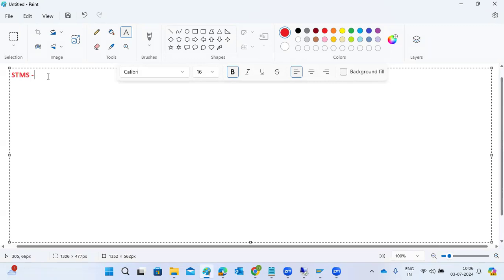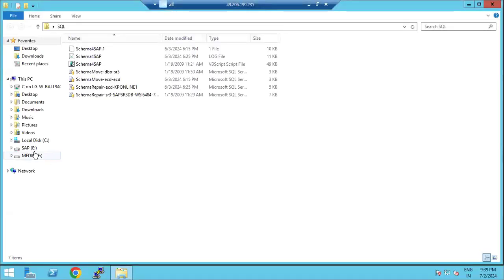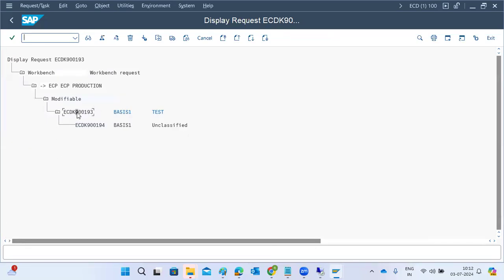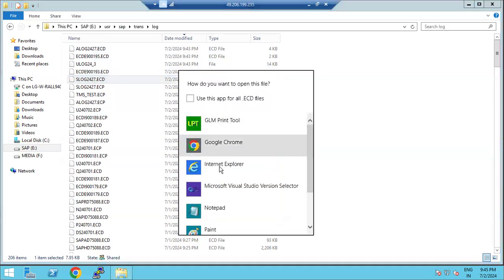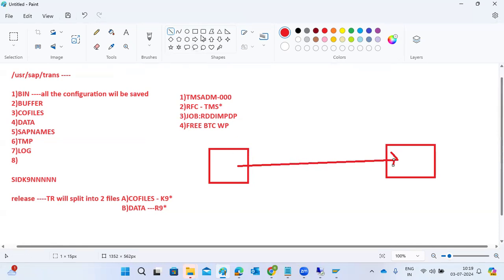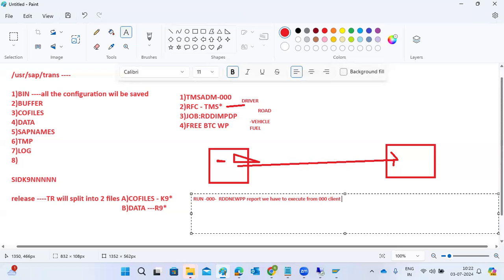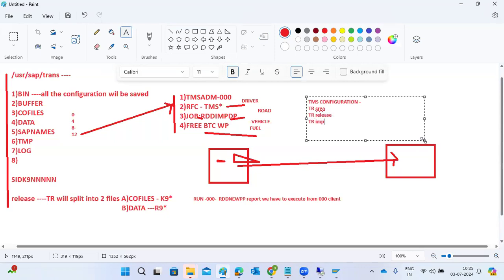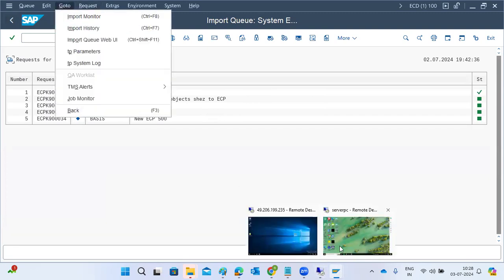SAP Transport Management System (STMS) - Common Errors and TRANS directory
What is a Transport Request?
Transport Requests (TRs) – is a kind of ‘Container / Collection’ of changes that are made in the development system. It also records the information regarding the type of change, the purpose of transport, request category and the target system. It is also known as Change Requests.
Each TR contains one or more change jobs, also known as change Tasks (minimum unit of transportable change). Tasks are stored inside a TR, just like multiple files are stored in some folder. TR can be released only once all the tasks inside a TR are completed, released or deleted.
Change Task is actually a list of objects that are modified by a particular user. Each task can be assigned to (and released by) only one user. However multiple users can be assigned to each Transport Request (as it can contain multiple tasks). Tasks are not transportable by themselves, but only as a part of TR.